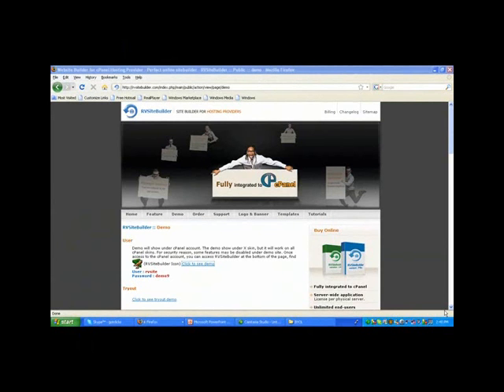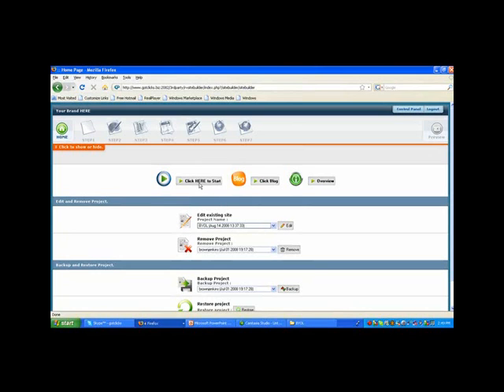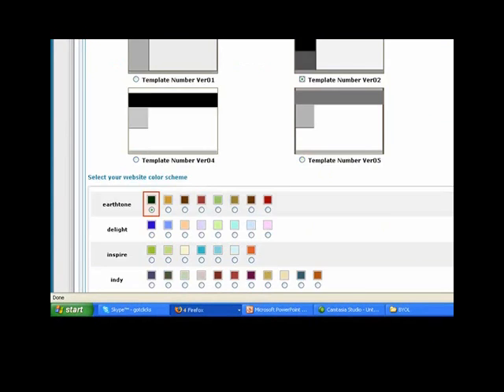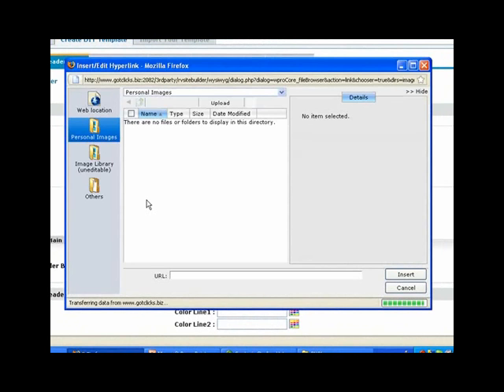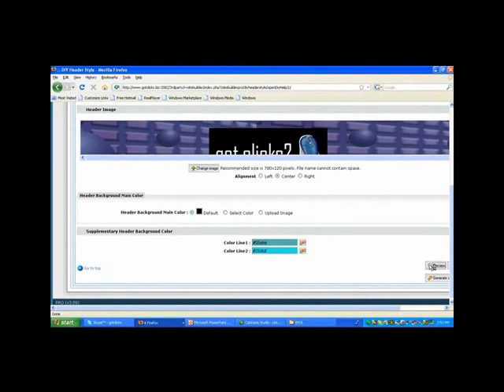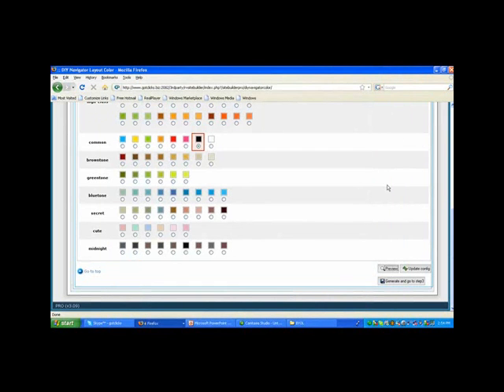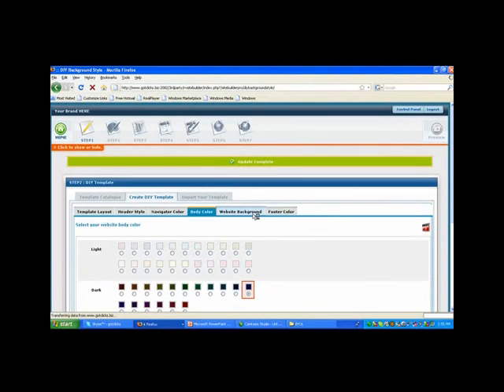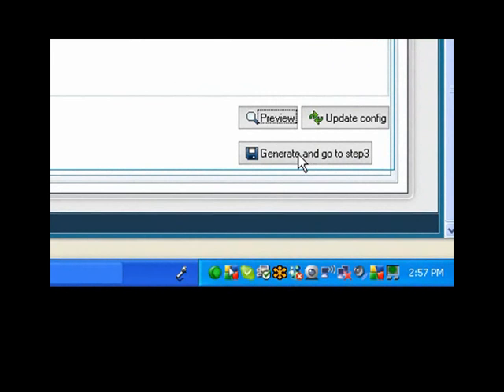Got Clicks 8 DIY Part 1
Got Clicks takes you through the 7 steps to uploading your header, creating the colorful website background and other steps toward making your website unique in RV Sitebuilder